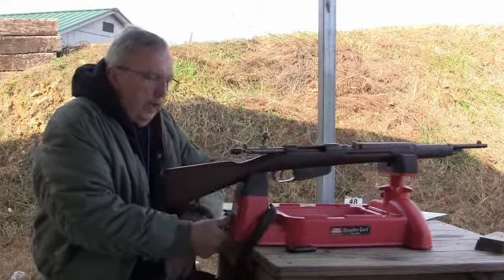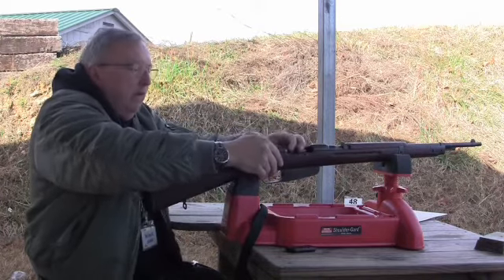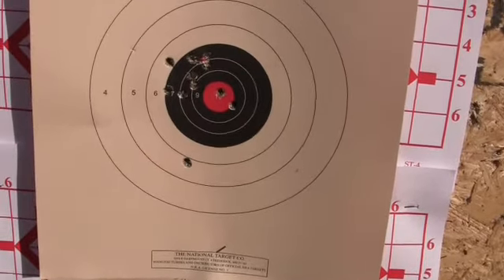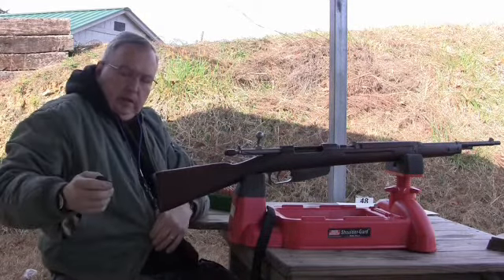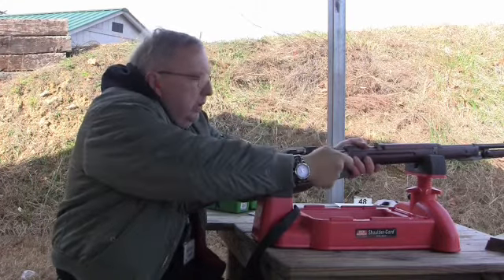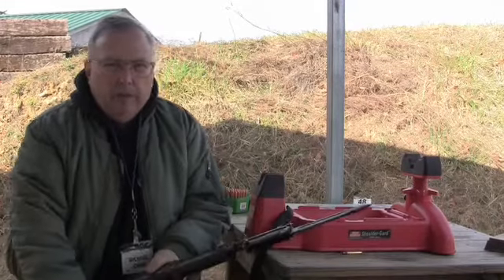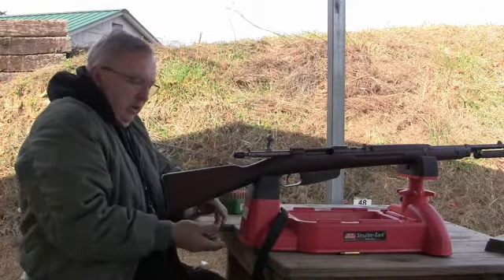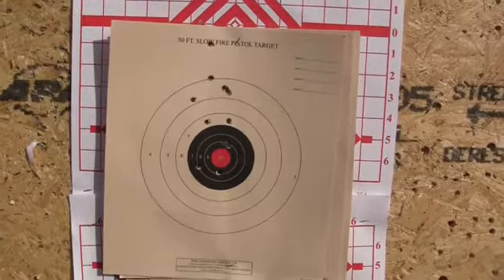Carcano M38 Short Rifle 6.5mm will folding bayonet affect point of impact of bullet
I was asked if the bayonet for the M38 short rifle would affect the point of impact of the bullet